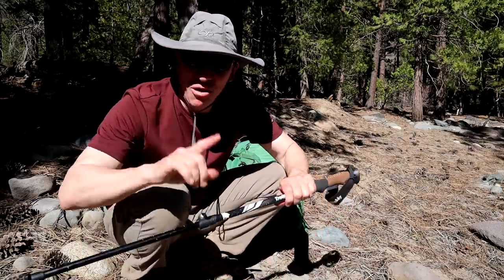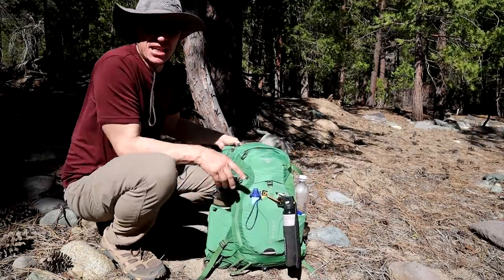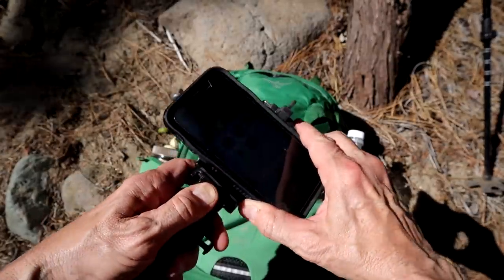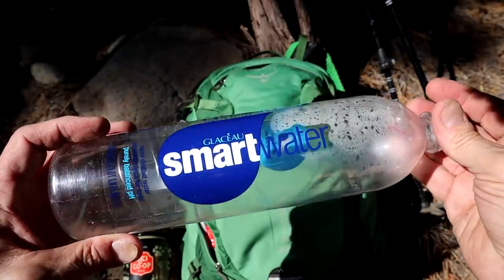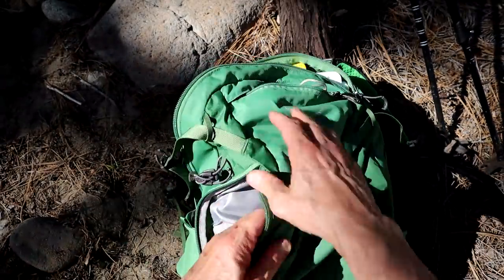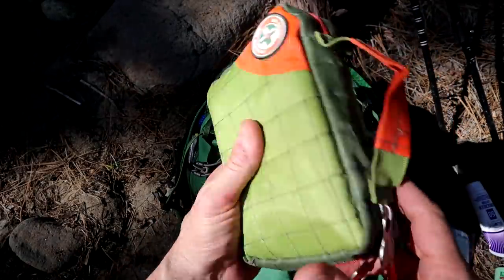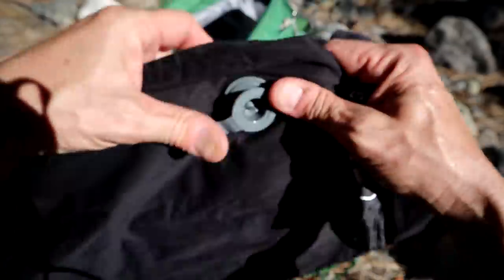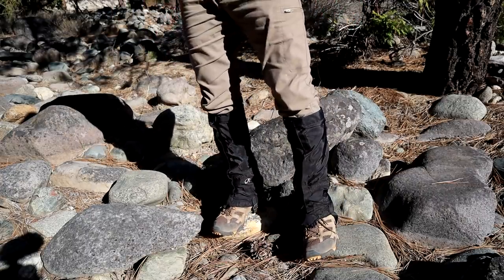What YOU NEED in your DAY Pack!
Ok, Guys!
I load my Manta 24 L Day pack up with everything that I could bring on a day hike. I show you multiple options that you could bring on just about any day hike and go over the details of each thing that could help you over the course of your day while in the backcountry hiking!!

Keep Hiking!
Base Camp Chris